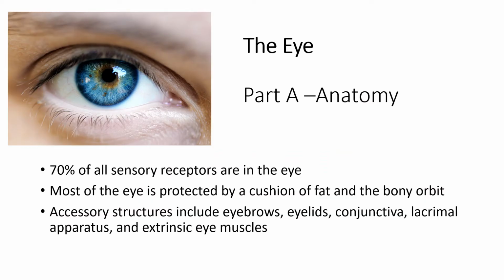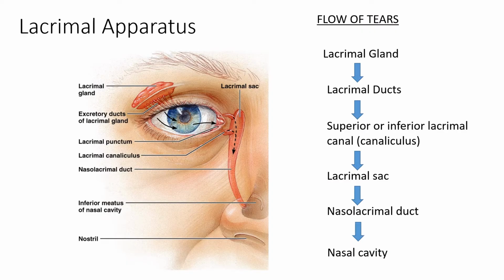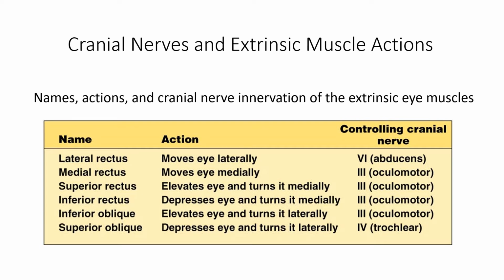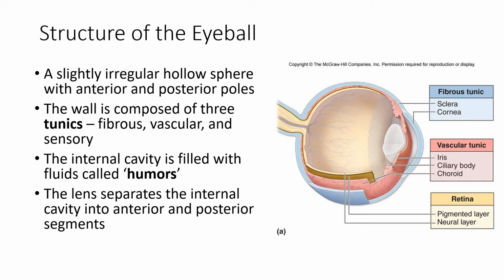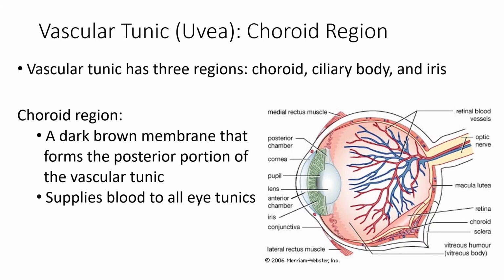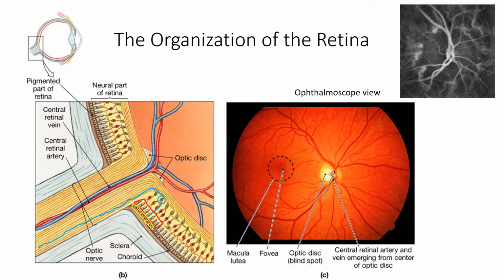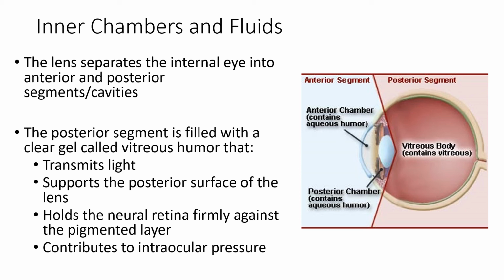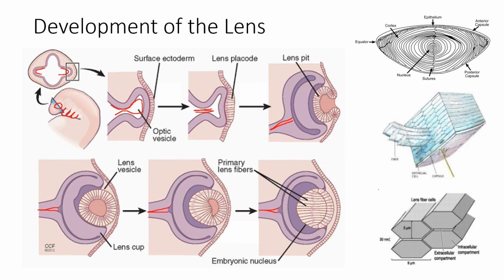Anatomy of the Eye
This is the first half of a lecture on the anatomy and physiology of the human eye. This is Topic 1B of Anatomy and Physiology II (BIOL 112).